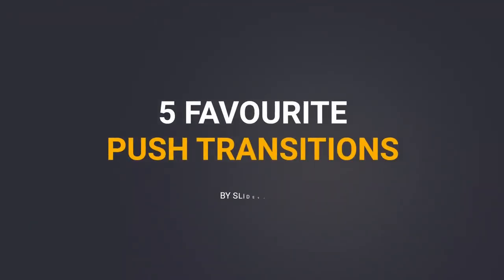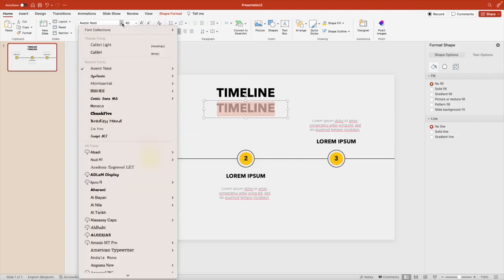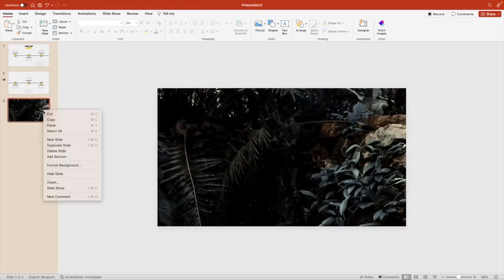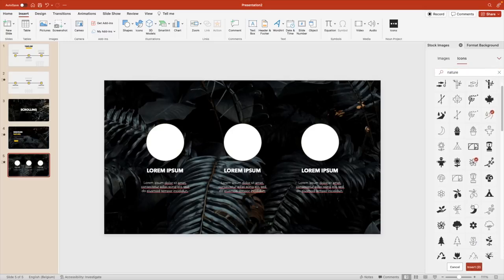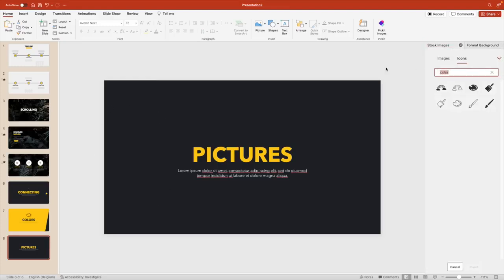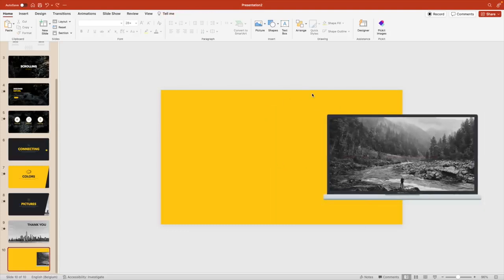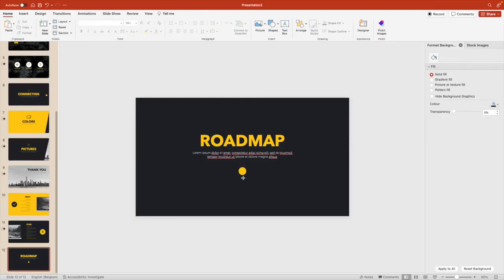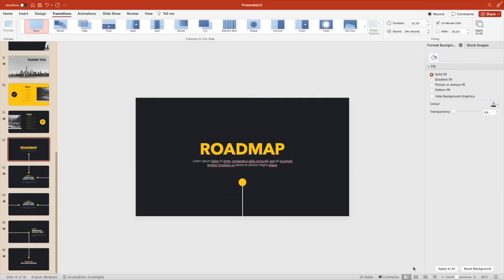August 4, 2024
COMPUTER OFFICE POWERPOINT BEST 5 PuSH TRANSITION